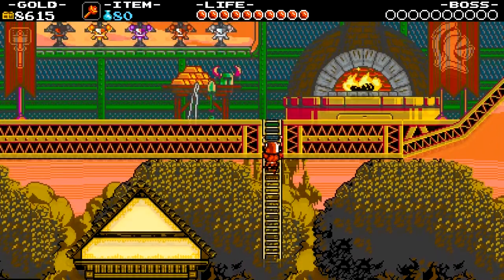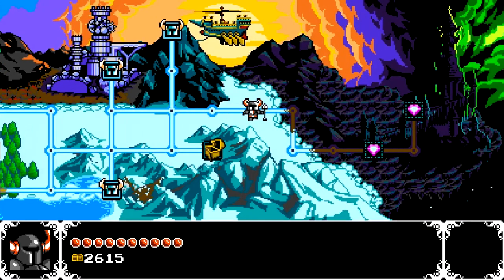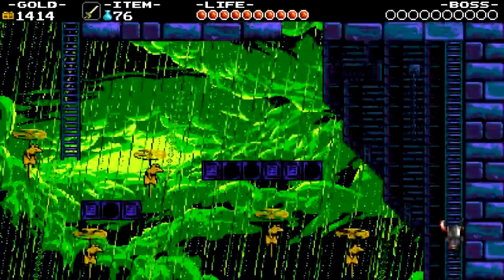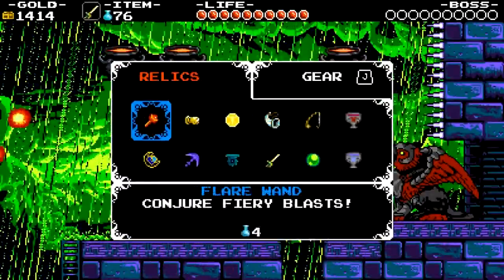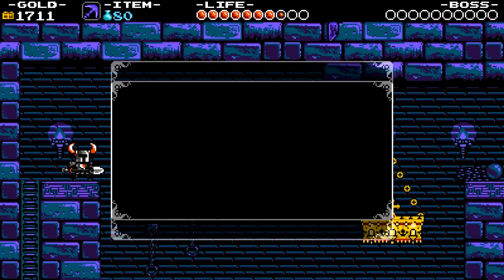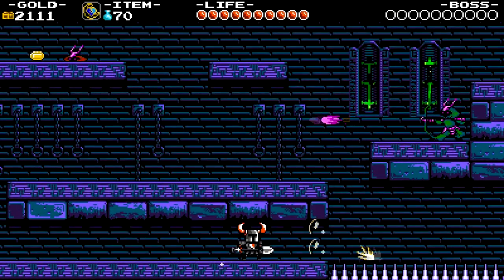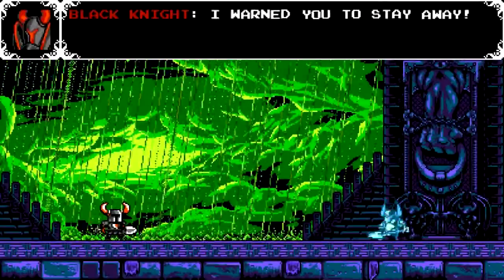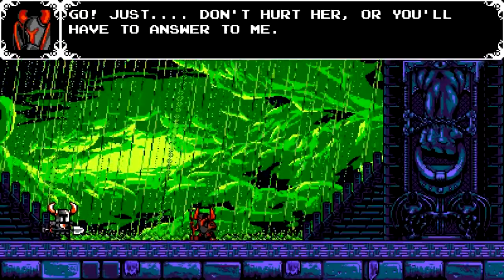[LP] Shovel Knight P11 [PC]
We begin our assault into the Tower of Fate! and face an old friend for the last time...